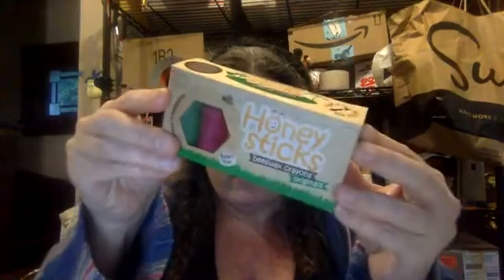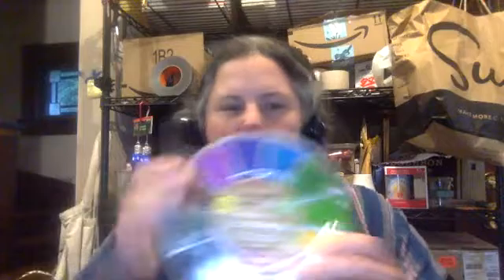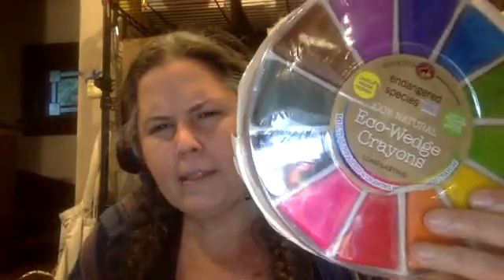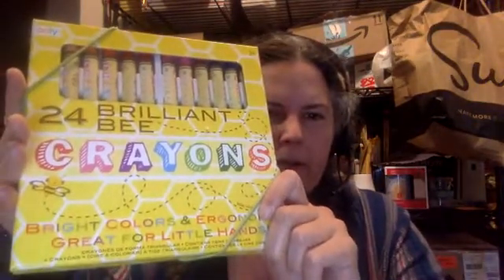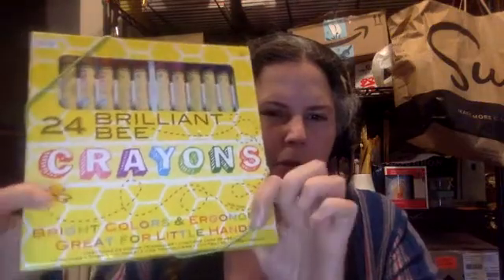2019 December 20 Facebook Live Video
Ten Minutes with Tamara? Your daily dose of poison? Life Lessons with LeadSafeMama? Help me come up with a title for this Facebook Live video series - lol! and if you appreciate what I do PLEASE consider making a contribution ;-) or hiring me for a speaking gig or a consulting gig.